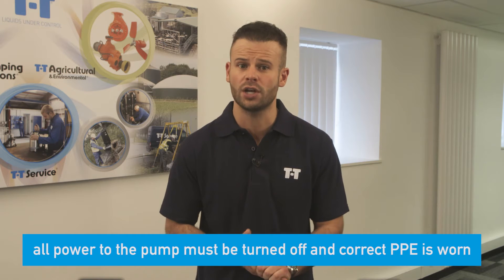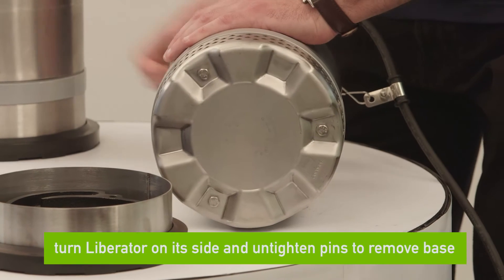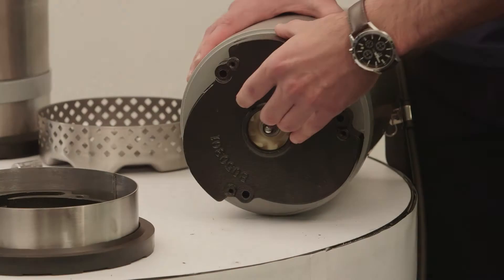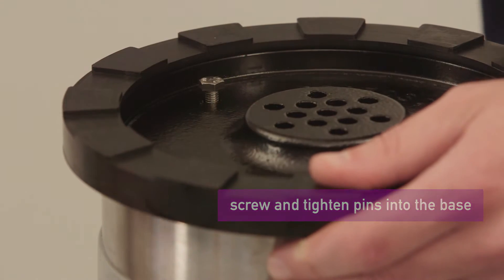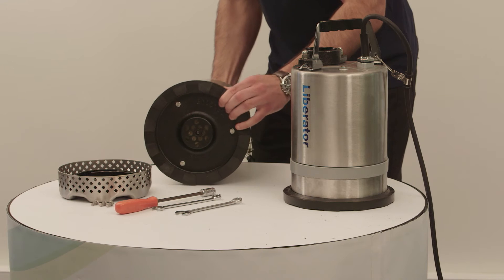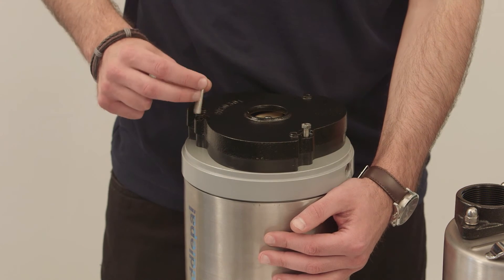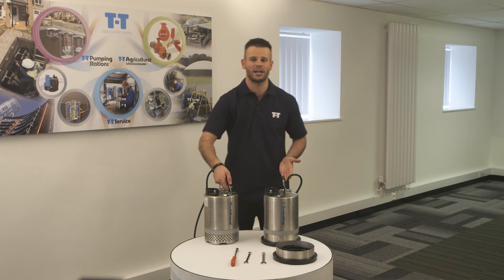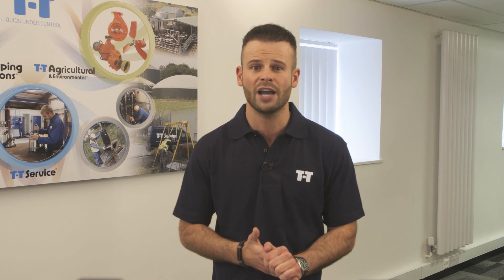How-to use a Conversion Kit on a Liberator and Puddlepal Submersible Pump | T-T Pumps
This tutorial talks you through how to change a Liberator into a Puddlepal and vise-versa on site using our conversion kit for an economic solution.  The Liberator allows you to easily remove ground water containing sand and silt and the PuddlePal submersible pump has the ability to pump down to 1mm, which is ideal for removing water from flat surfaces.

Our conversion kits are designed with optimisation in mind, allowing you to convert a Liberator and Puddlepal and vice-versa on site, so that you have one pump with two applications.